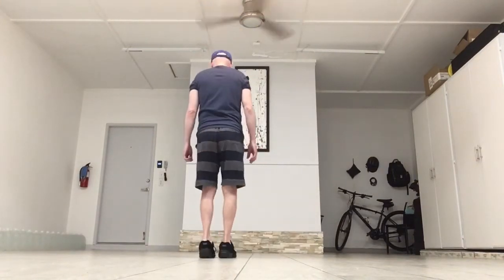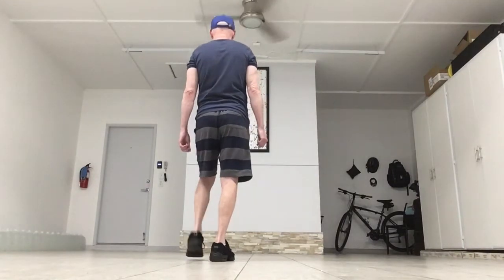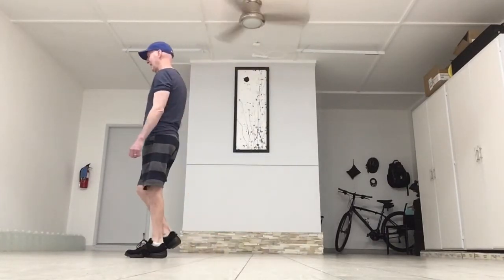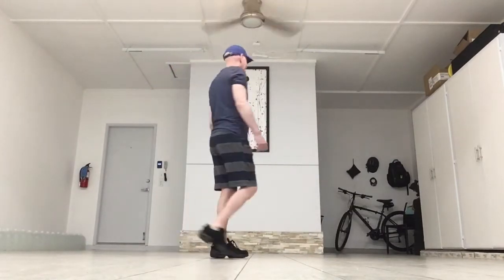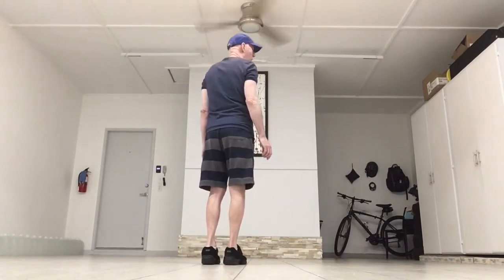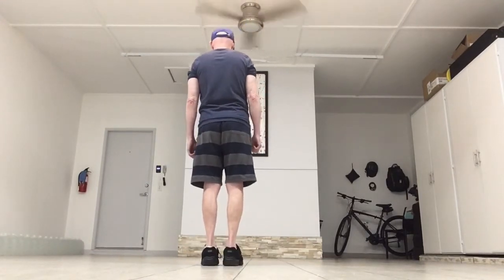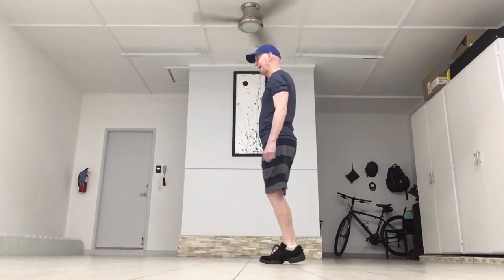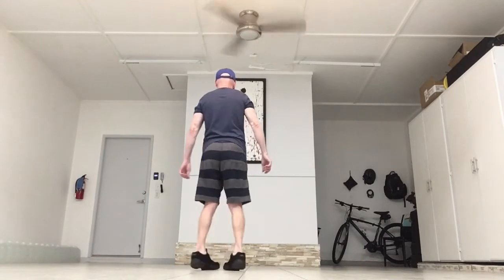Hustle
32 Count, 4 Wall, Beginner Level
Choreographer: Unknown